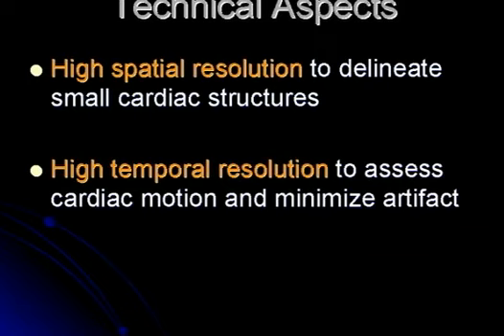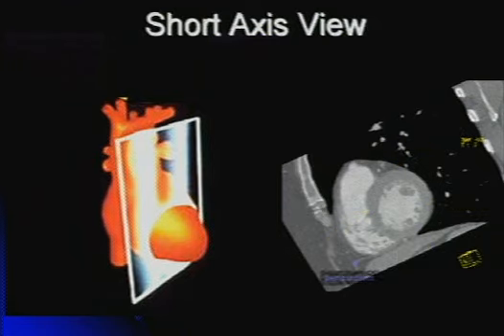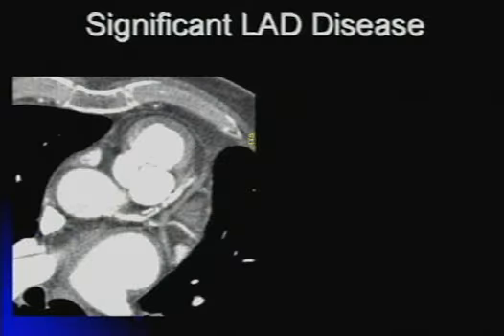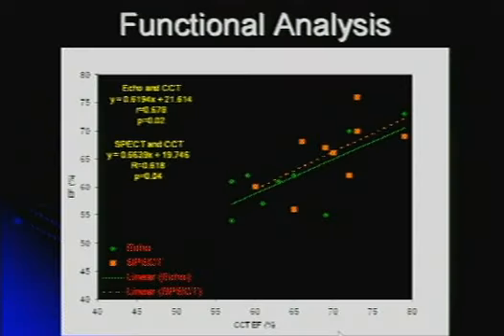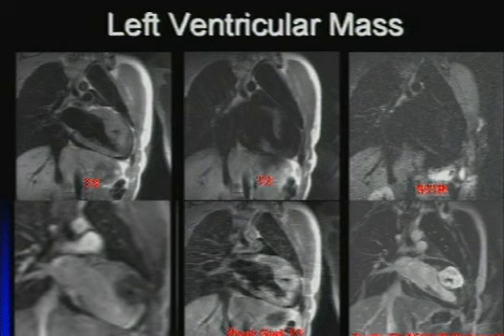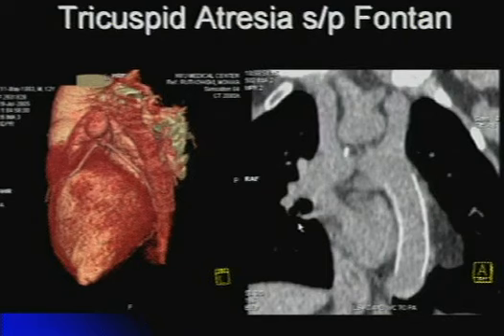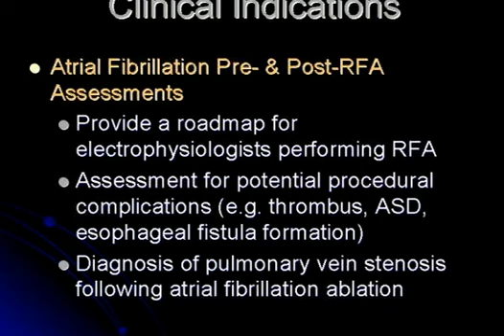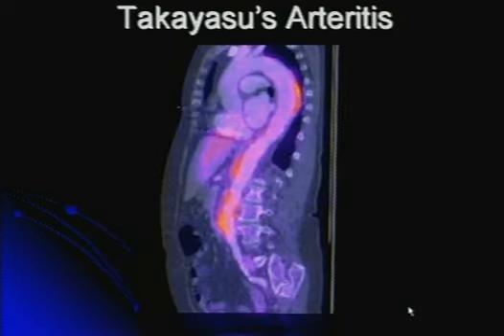Non Coronary Artery Applications of Cardiac CT